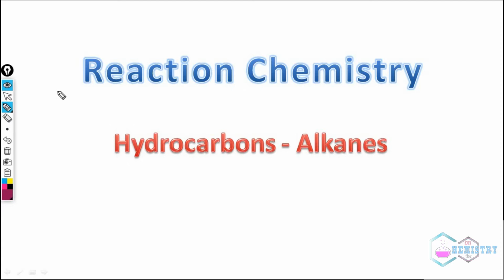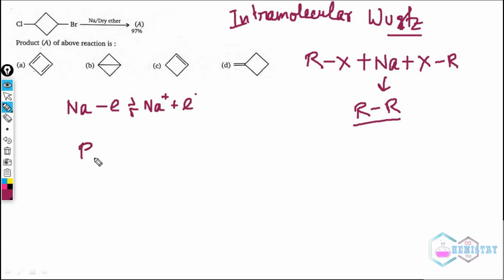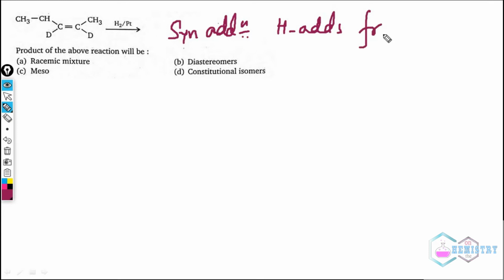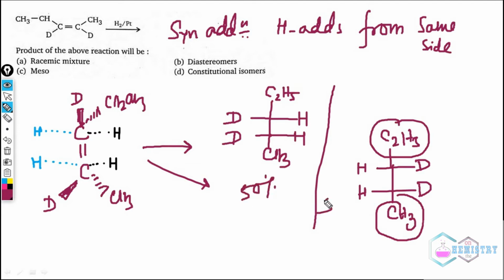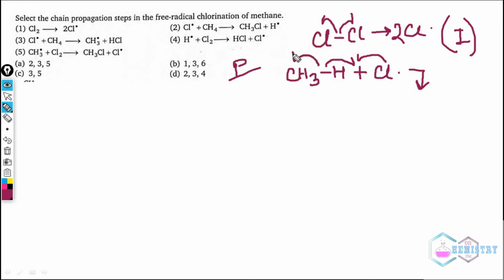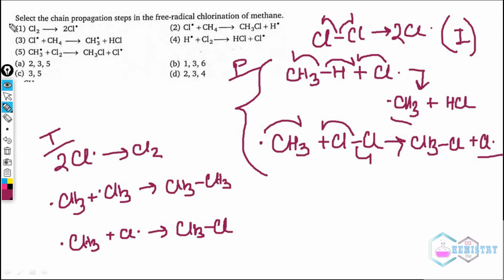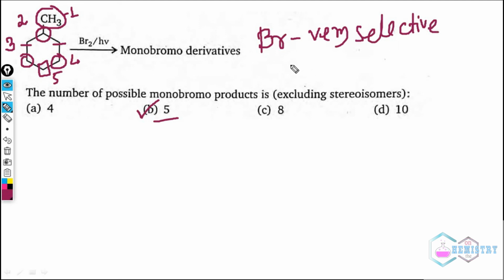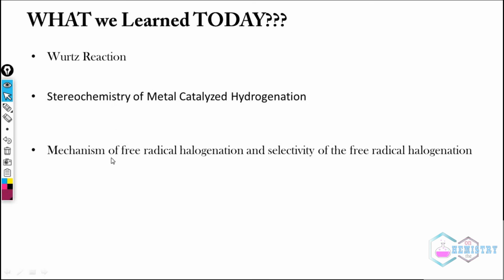Hydrocarbons - Alkanes | Top 05 Important Questions for JEE-Mains & NEET | (Class - 4)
In this series we will discuss important questions on a daily basis for Upcoming JEE-Mains and NEET examination which will help us in final preparation for JEE-Mains and NEET. Also it will be a very useful way to revise the chapter topics.

There will be a daily video on each topic. I hope this will help you.

All the Best to all of you.